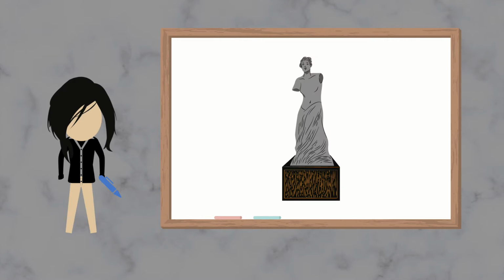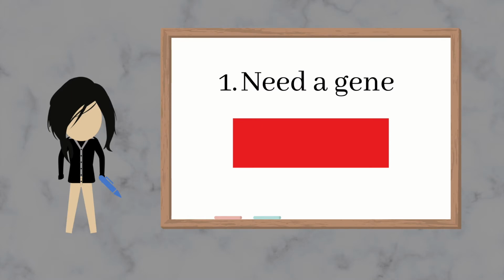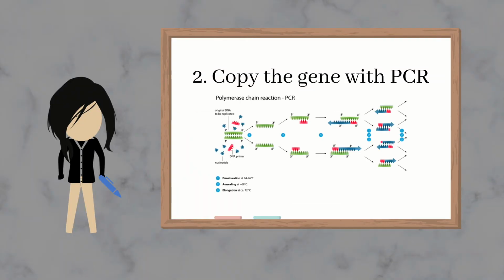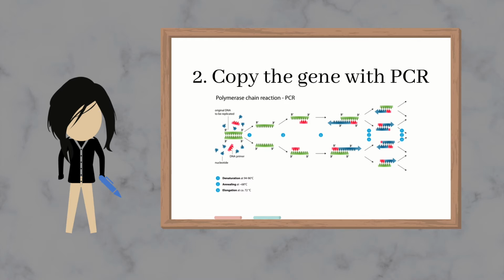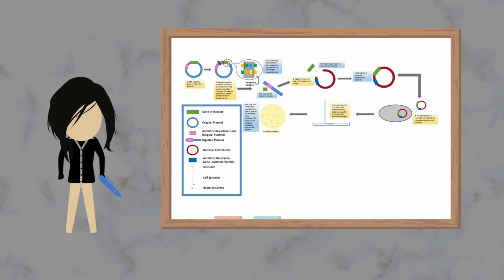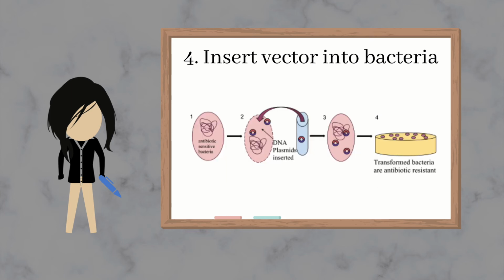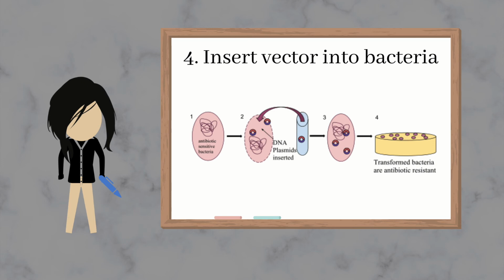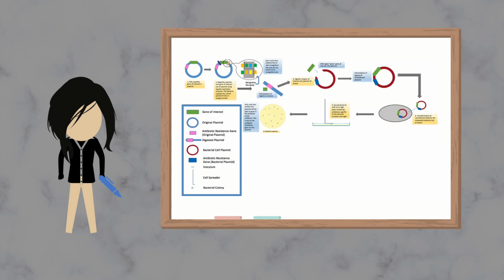How to edit bacteria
- Other links
free health course: seryph.io